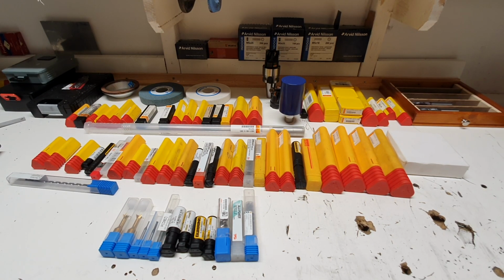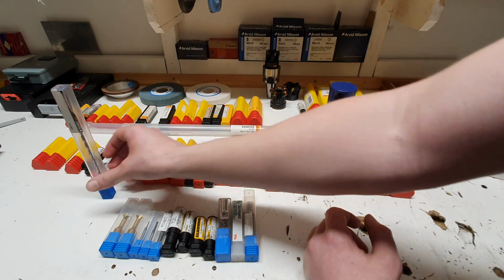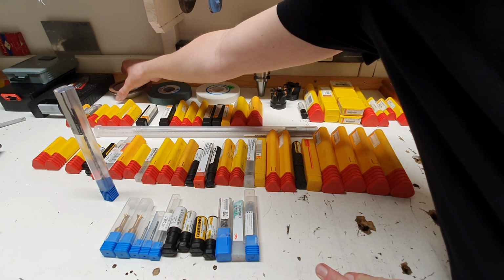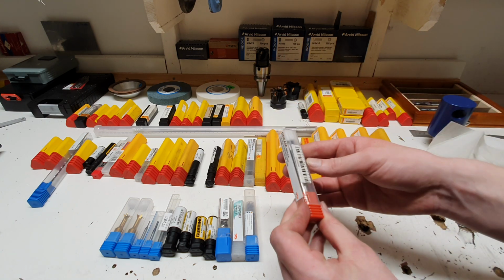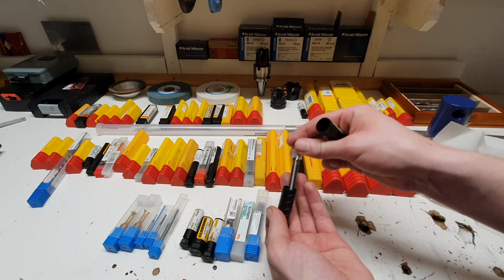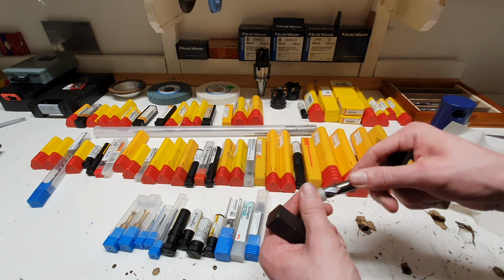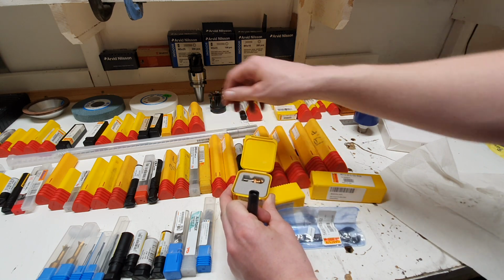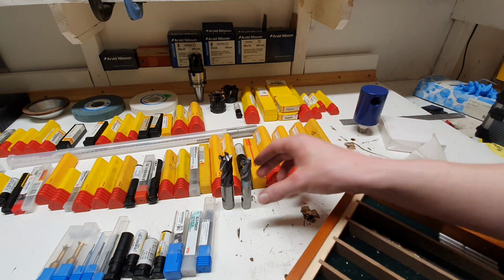tooling up carbide (yg1 gühring sandvik) + rotary union, special bearing and grinding discs